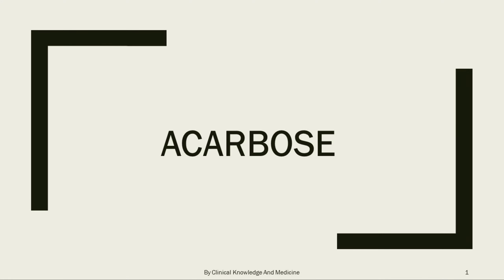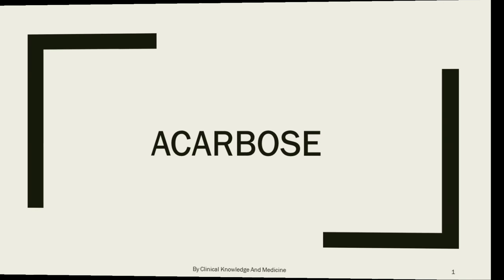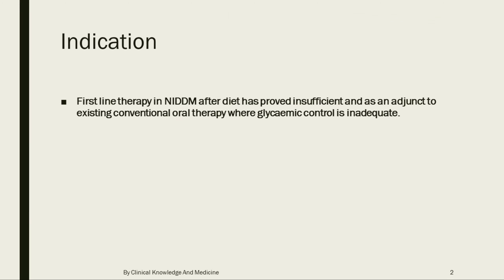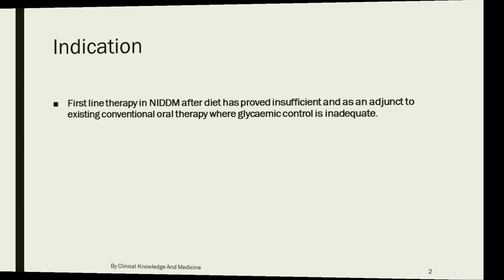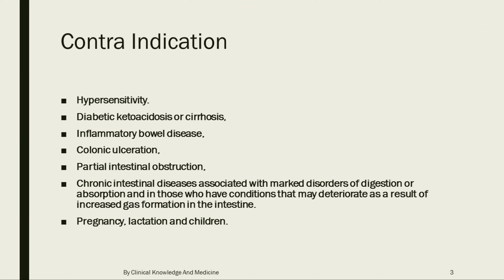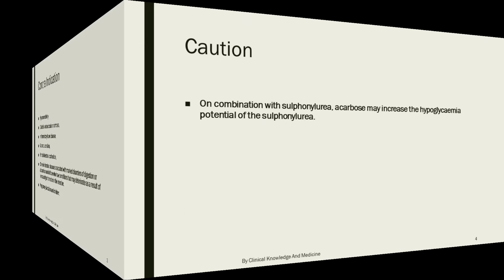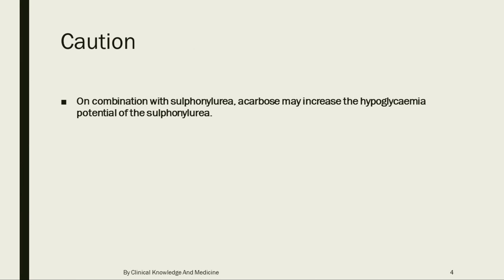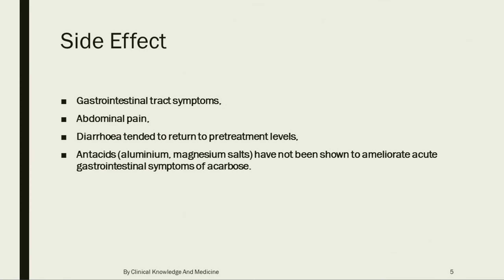Acarbose/Gludase | An Anti-Diabetic drug used to treat Diabetes Mellitus Type 2 and in Pre-diabetics